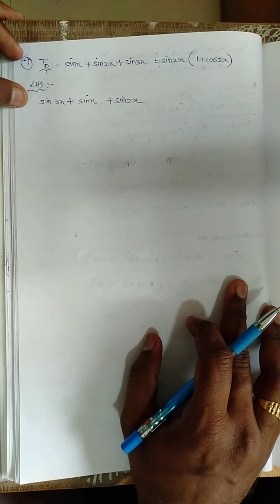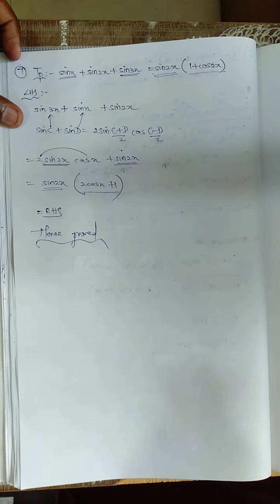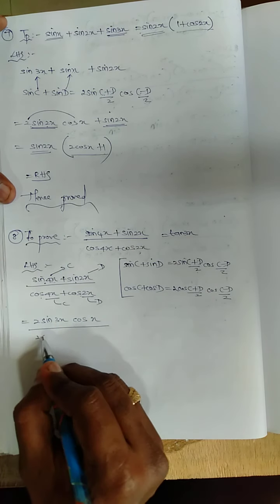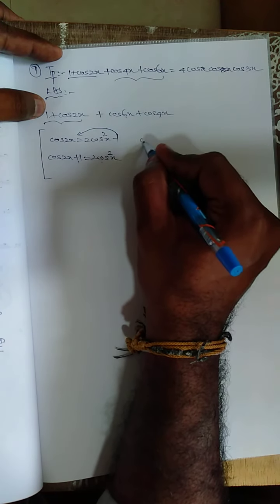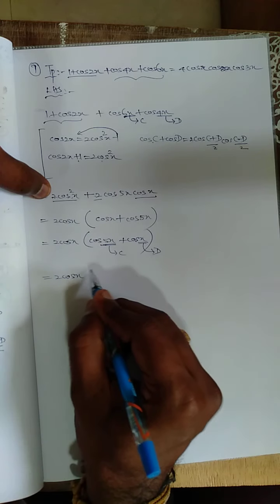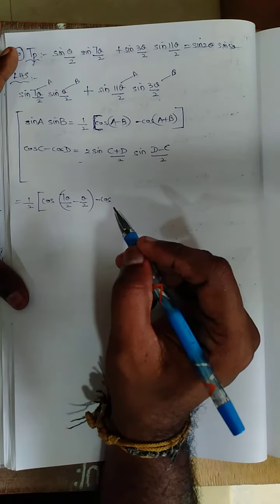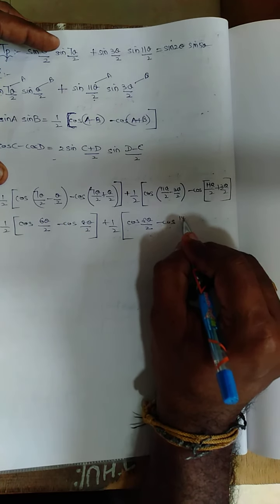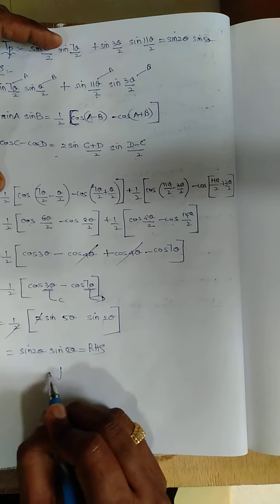Ex 3.6 //7,8,9,10//, class 11